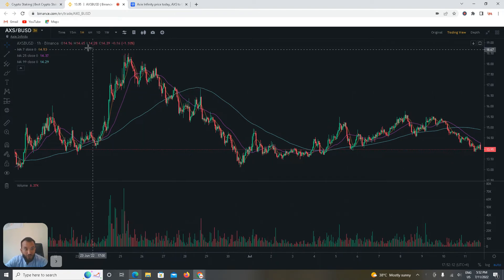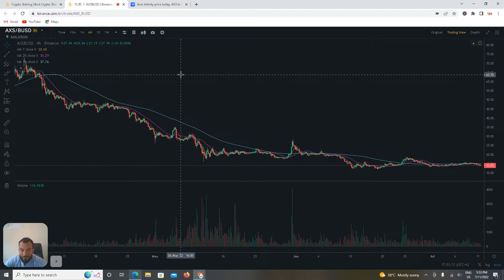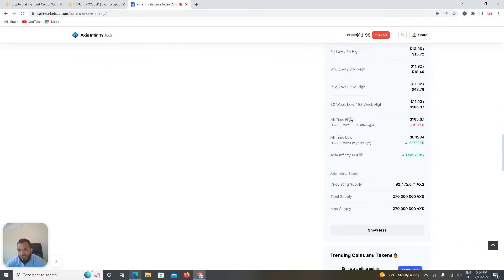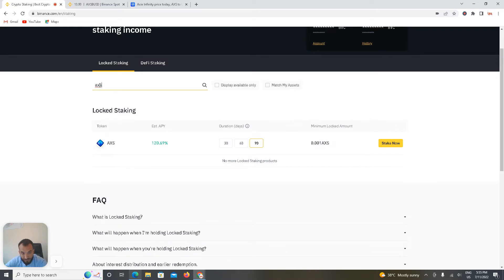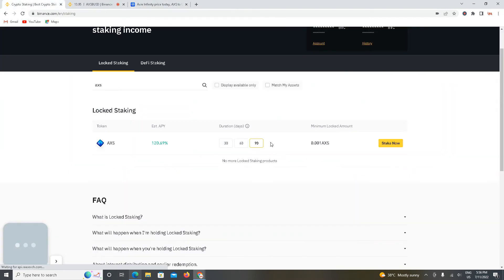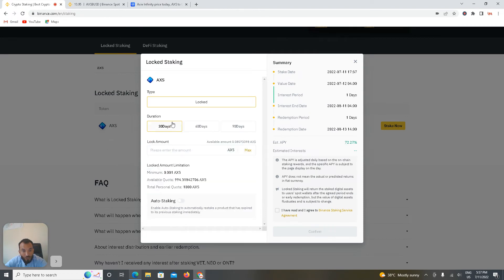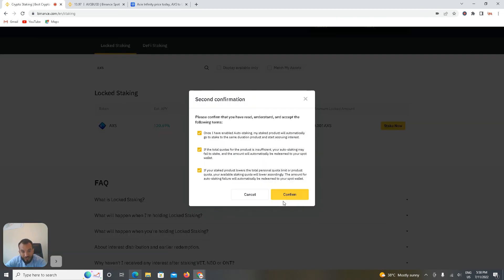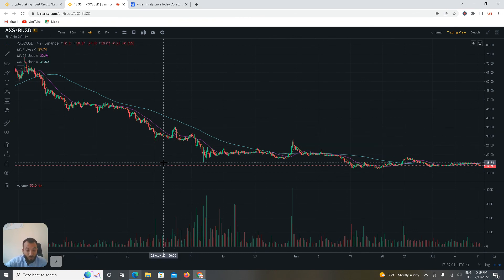Get ur Axis Infinity Coin | Very Profitable Crypto token | coming soon 100$ plus rewards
Doge Believers, Doge community, DogeCoin, Doge Millionaire , Doge study, Doge reality, Doge hit 1dollars, Doge hit 0.75 dollars, Doge hit .50 dollars
Doge coin 🪙, Doge to moon, Doge raising, Elon Mask with doge, Elon mask boost doge, Elon mask accept doge, Tesla accept doge, Doge with Tesla
Tesla with doge , Crypto market, Crypto currency
Crypto raising, Crypto on boom, Crypto crashing
BTC on boom, Bitcoin, BTC, BTC crashing, BTC in Future, Etherium, Etherium in future, Binance at risk
Binance at danger, Crypto at danger, Low value coin more profit, Crypto channel, Cryptocurrency daily news, Crypto prices, Cryptocurrency risk, Cryptocurrency information, Cryptocurrency info